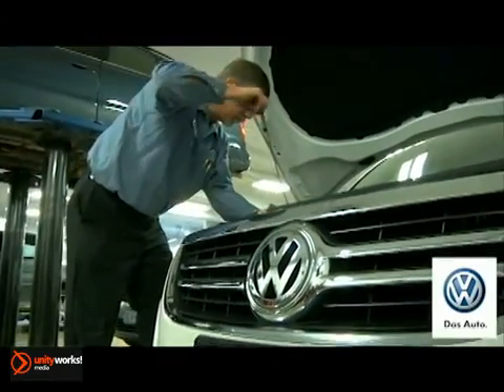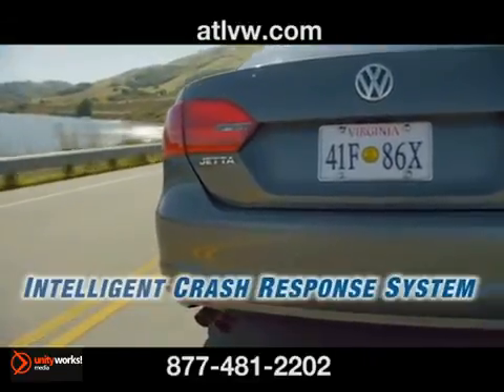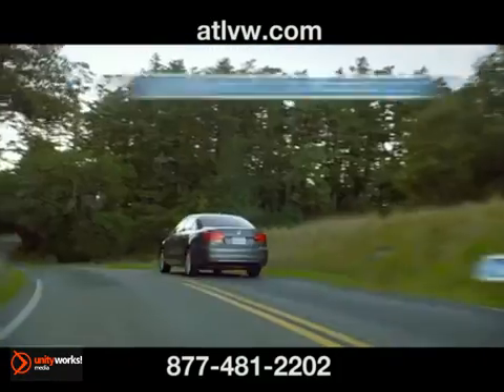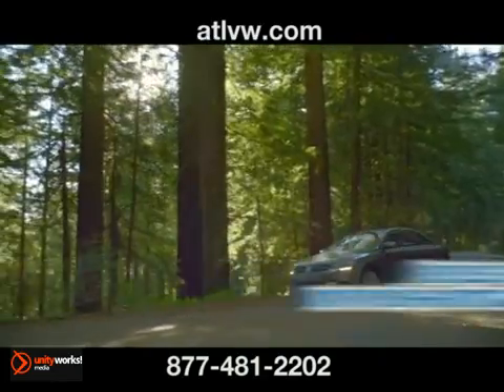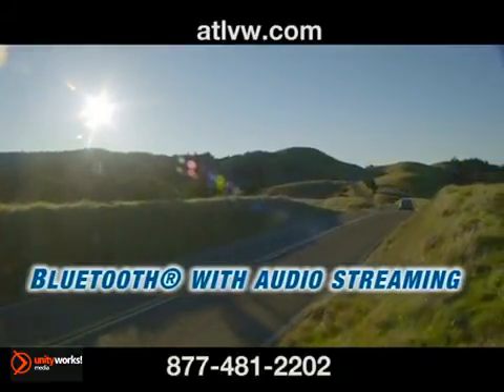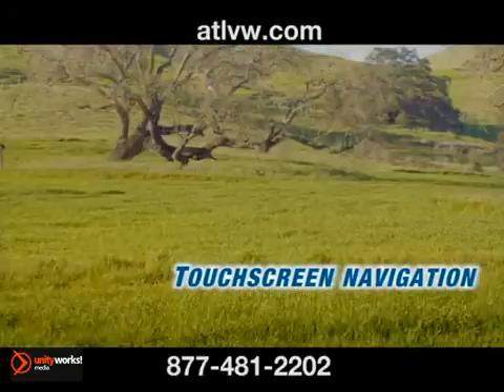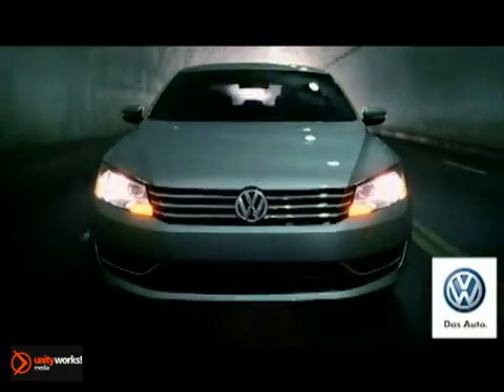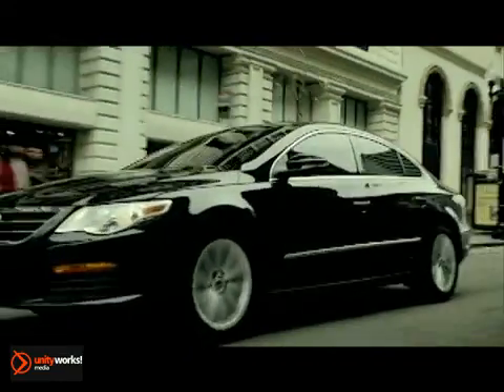New 2013 VW Volkswagen Jetta TDI Smyrna Douglasville Roswell GA 30122 Atlanta GA Lithia Springs GA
Heritage Volkswagen of Lithia Springs
1981 Thornton Rd.
Atlanta GA Lithia Springs GA, 30122

At Heritage Volkswagen of Lithia Springs, our customers are our family and we treat them with the utmost caring and respect. Come experience the difference here and see for yourself! We look forward to making you a new friend and helping you get the vehicle you want, need, and deserve!